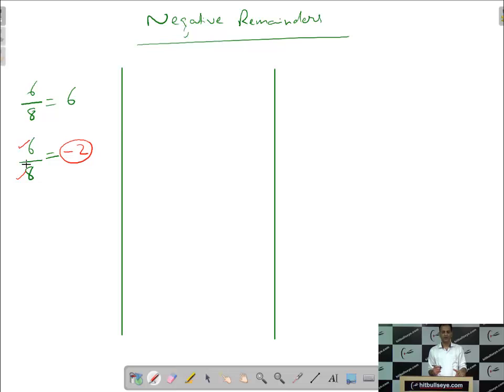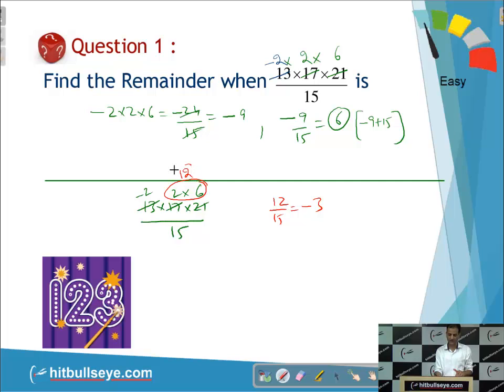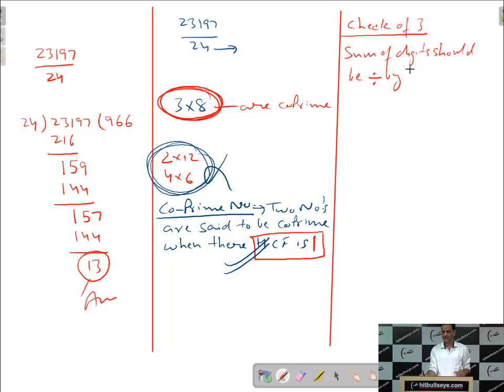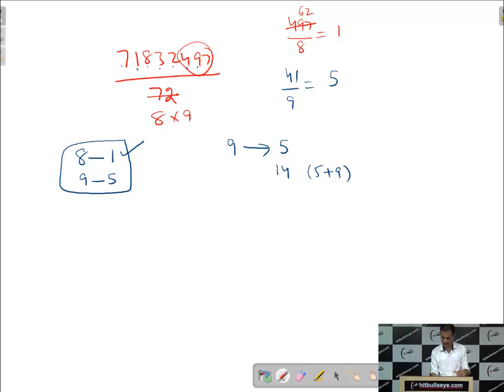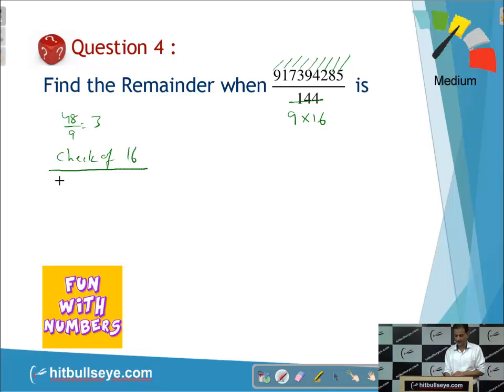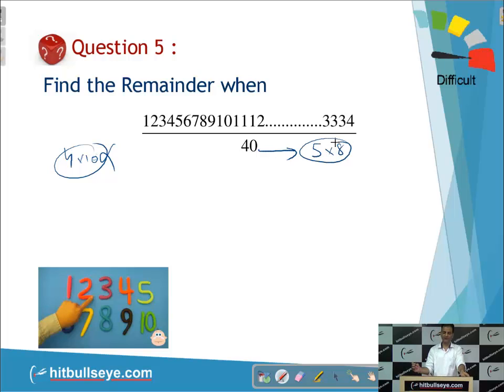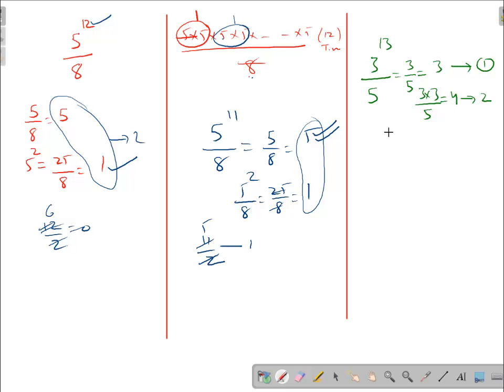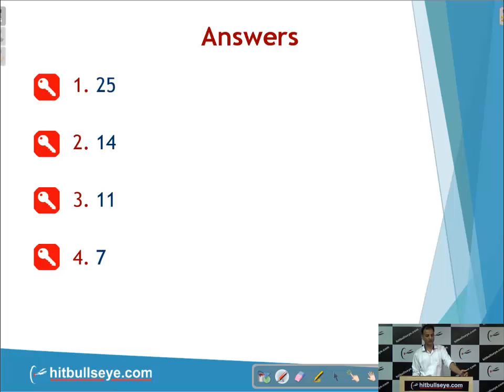Negative Remainder and Chinese Remainder